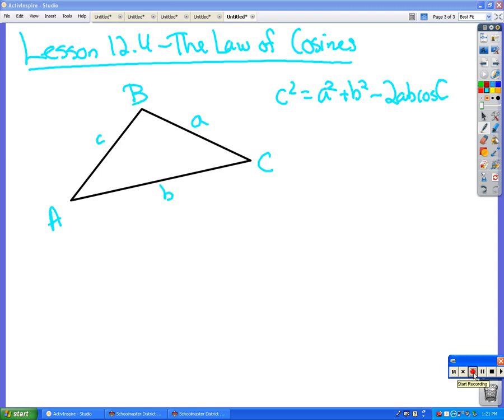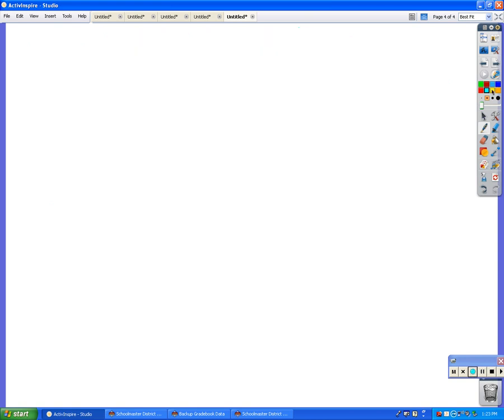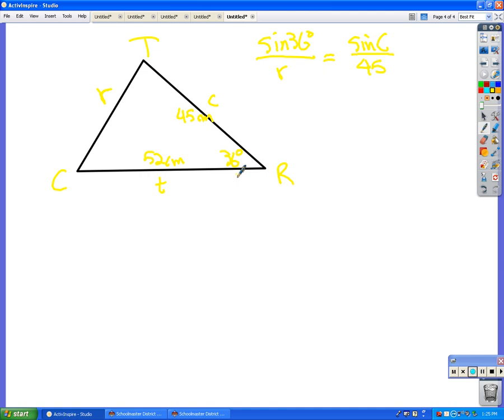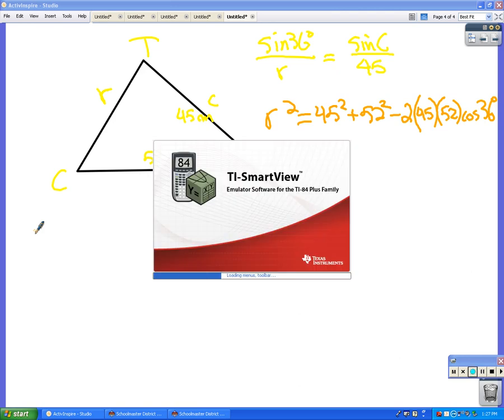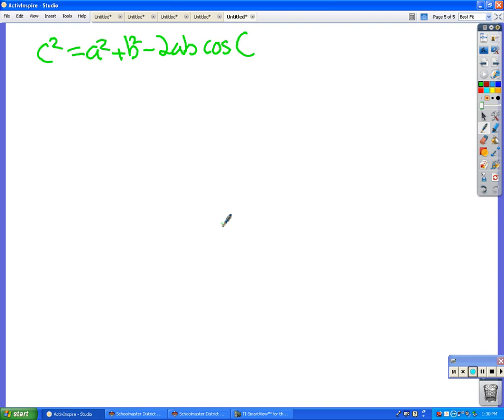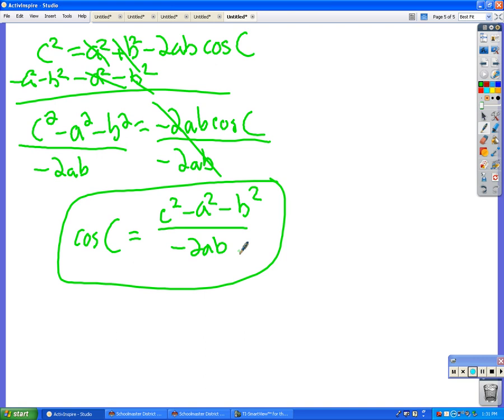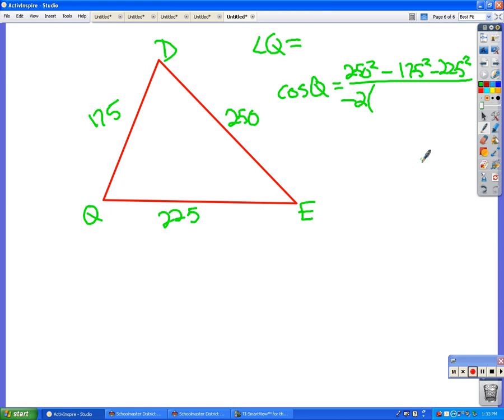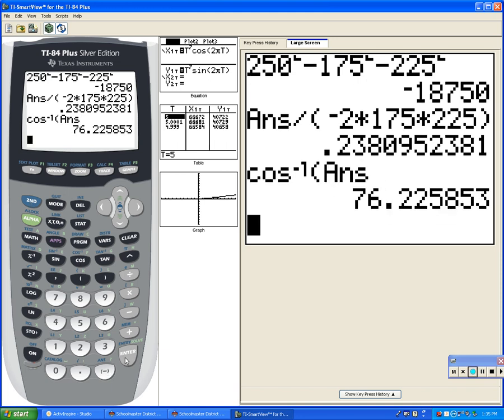GEO lesson 12-4 notes.avi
Geometry notes section 12-4 law of cosines